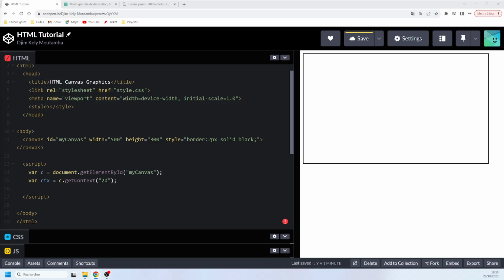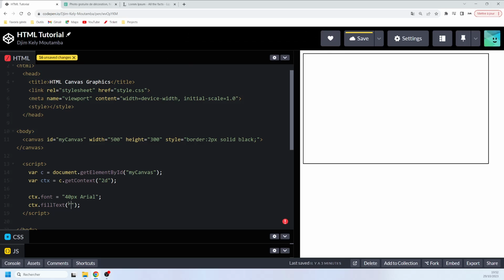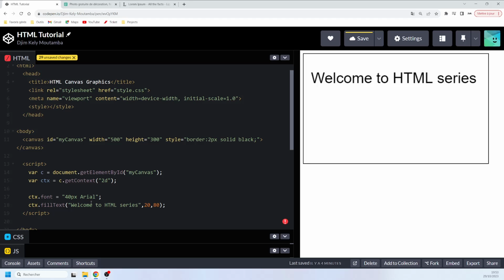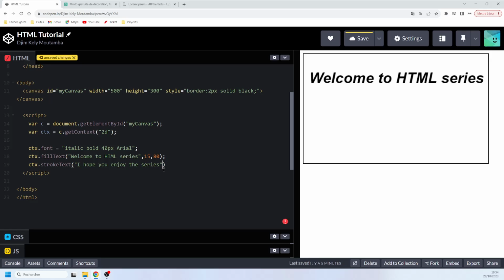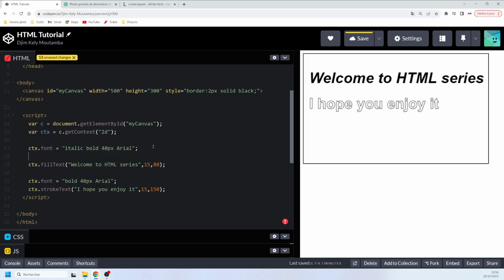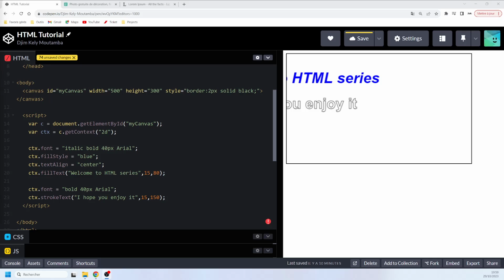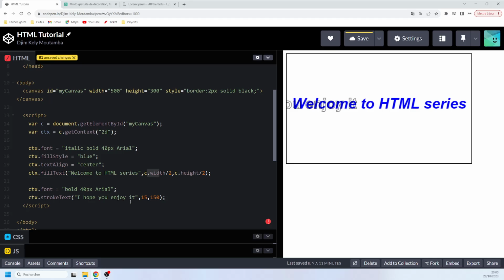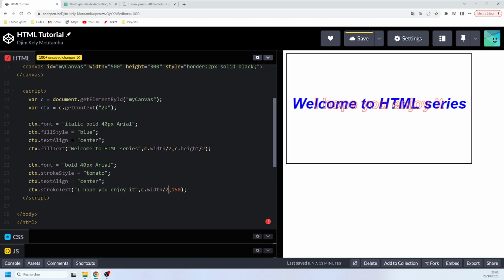HTML Canvas Tutorial #8 - HTML Canvas Text | How to draw text on Canvas using Javascript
HTML Canvas Tutorial #8 - HTML Canvas Text - How to draw text on canvas using javascript with font(), fillText(), strokeText() methods.mp4